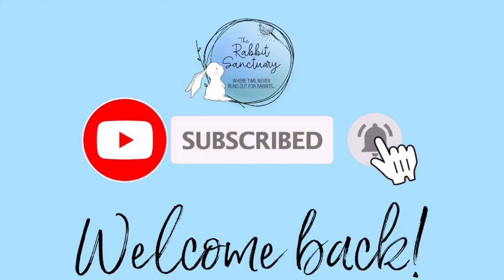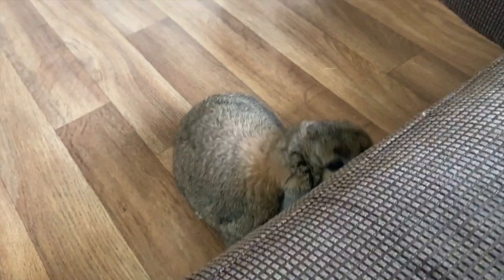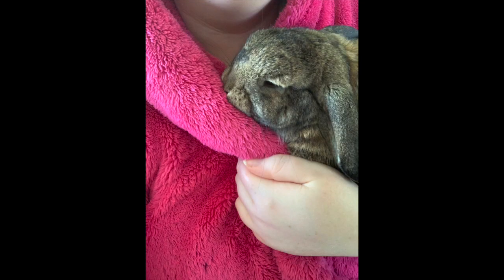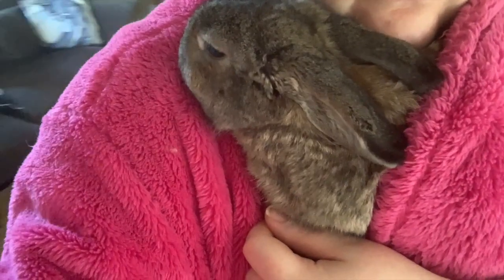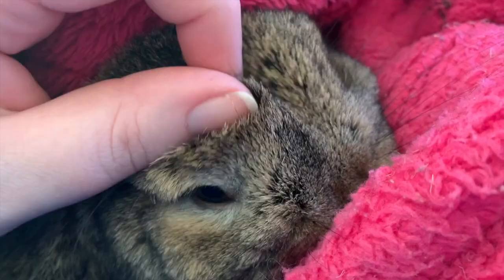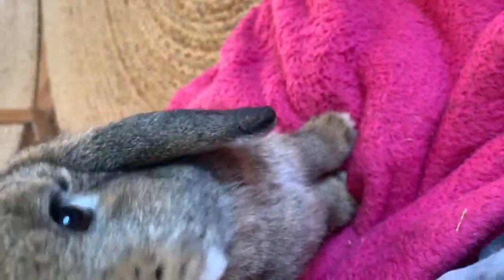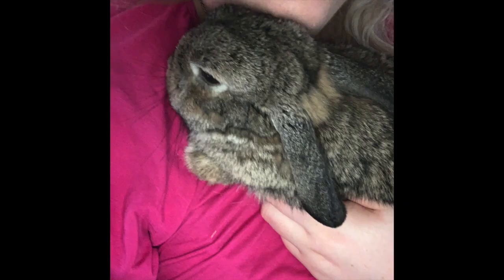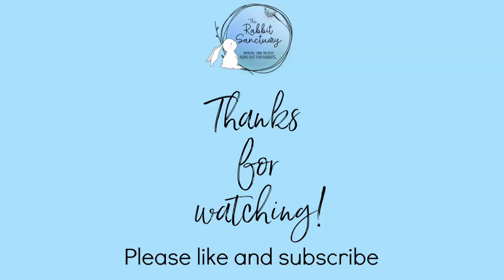THE SNUGGLE COAT TECHNIQUE FOR BUNNIES THAT BITE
When you have a bunny that bites, it can be a little intimidating to know how to handle it. In this video we show you a way to handle a bunny that bites, in a gentle and calming way. Bunnies that bite aren't aggressive, they are communicating with you. We as humans need to work out what it is they are expressing.
Credit Snuggle Coat: Madeleine Feehan